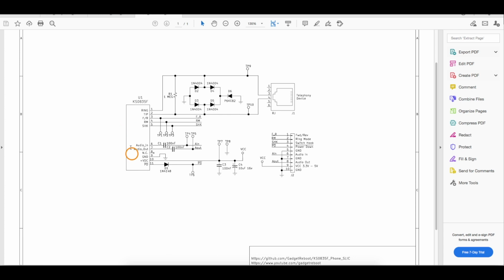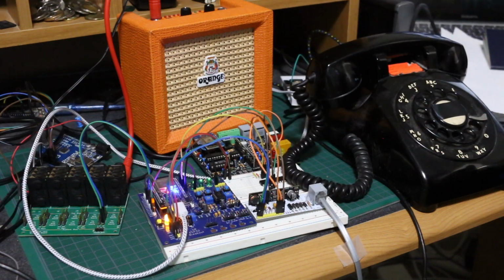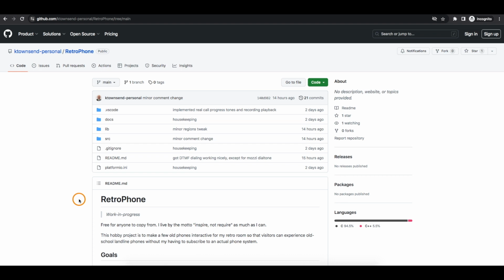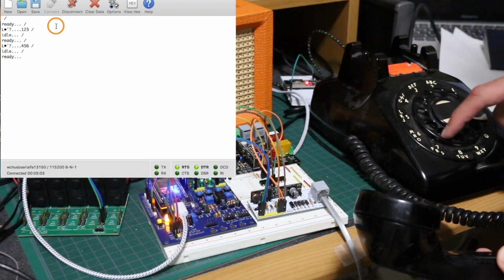Pulse Dial Detection and Mechanical Ringing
With help from this similar SLIC phone line project:
I have started re-integrating the SLIC functionality into the new ESP32 phone line architecture.
Using an old mechanical rotary dial phone, I was able to verify that the SLIC had enough power to ring the mechanical bells, and now pulse dialed digits are also detected in the system.